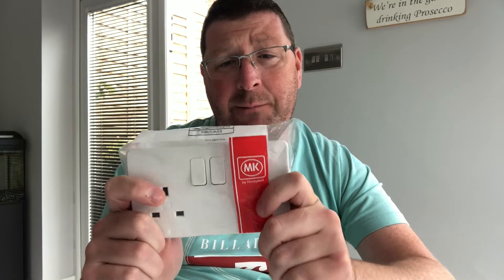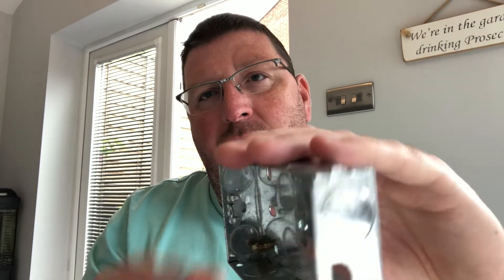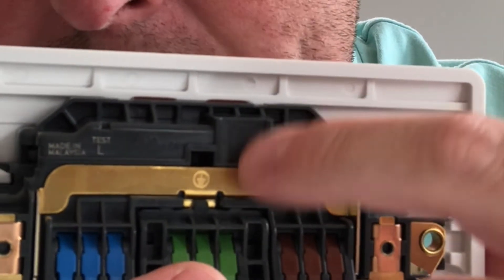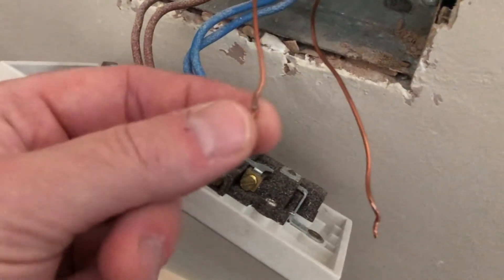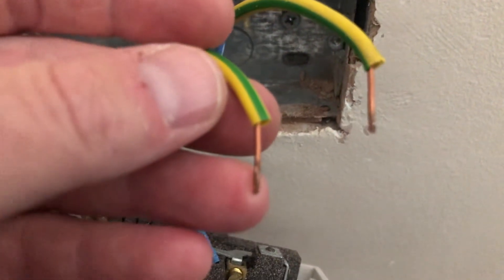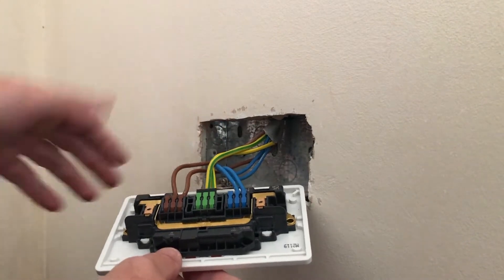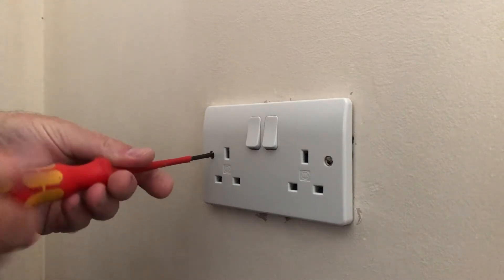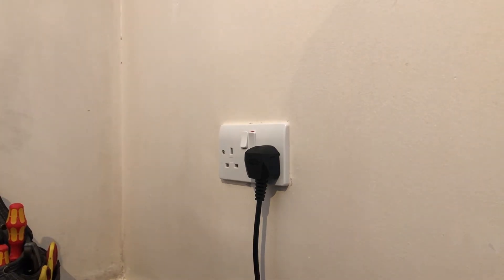MK Logic Plus Rapid Fix Installation Review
Hi, Thanks for taking an interest in my videos. In todays video I show you what I think of the new Login Plus Rapid Fix from MK.

Screwfix Link
MK Logic Rapid fix 13A 2 Gang Double Pole
£5.99 inc VAT

0:00 Start
0:30 Review Logic Socket
1:15 Box sizing
4:08 Cable Strip Guide & other features
4:14 Standard Socket outlet
7:08 Installation of new Logic Socket
13:32 Zs test of new socket
Own my personal test equipment. The excellent Megger MFT 1711

This video is for demonstration purposes by a skilled installer. Your safety is very important! Only undertake work that you are confident to engage with. The use of power tools and cutting equipment can result in serious injury. Extreme care should be used, and the manufacturer’s instructions should be consulted before using such equipment. Electrical work that is demonstrated should only be undertaken by confident DIY enthusiast and expert installers. If in doubt while attempting any electrical work you should consult the advice of a professional installer. for more information.